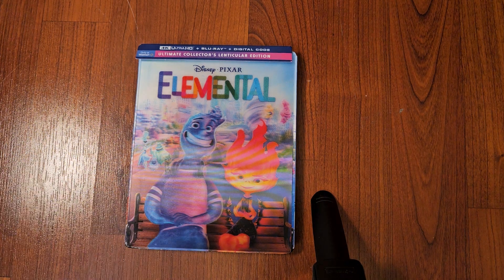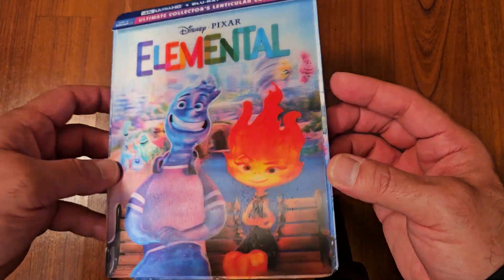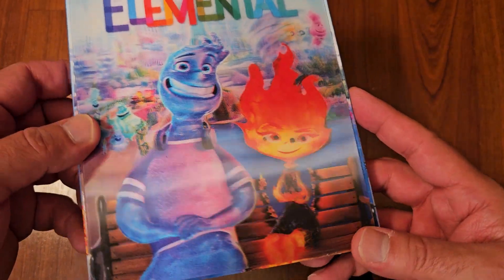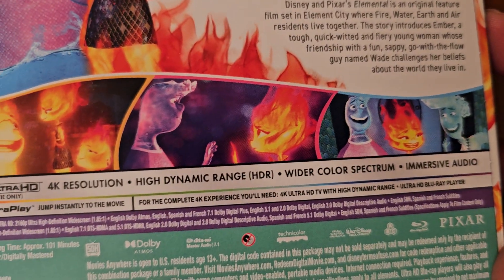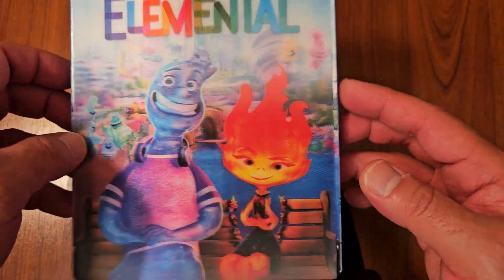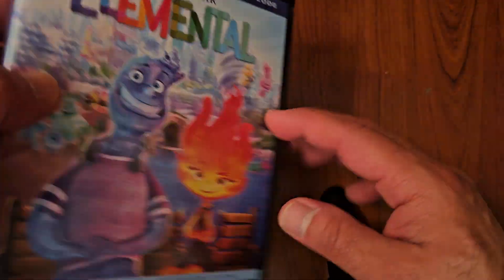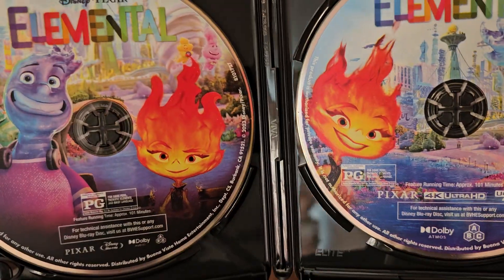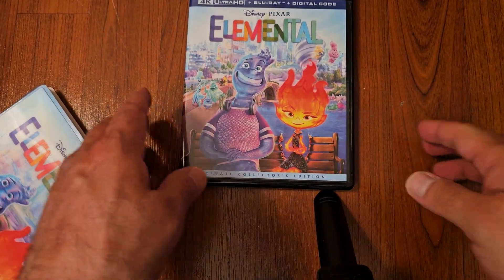Disney Pixar Elemental Walmart Exclusive with Lenticular slipcover 4KUHD/Blu-ray Unboxing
My copy of Elemental came in today. Come and join me as I unbox this